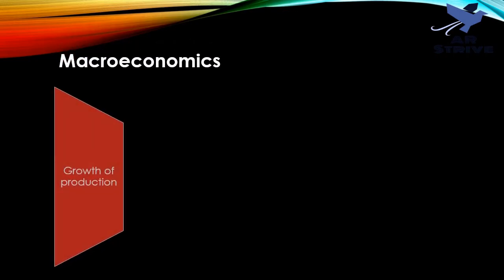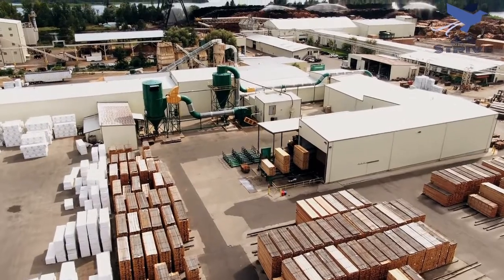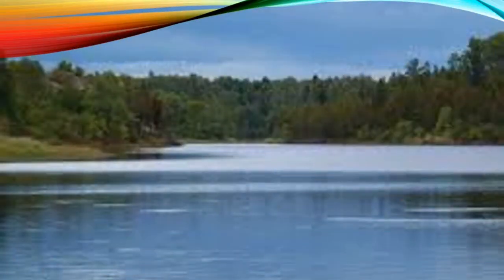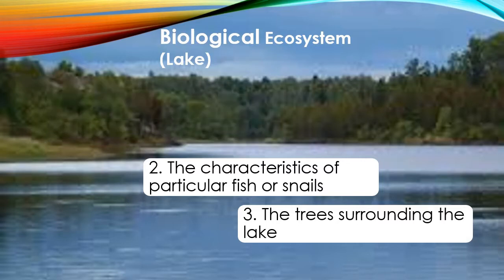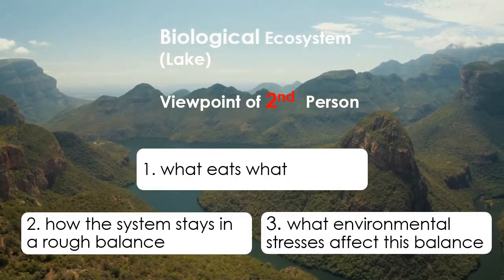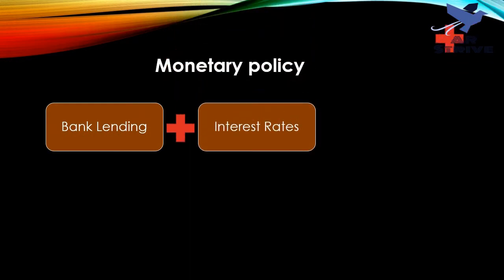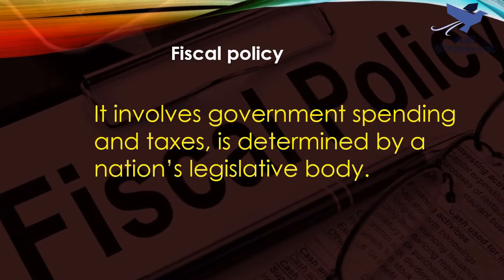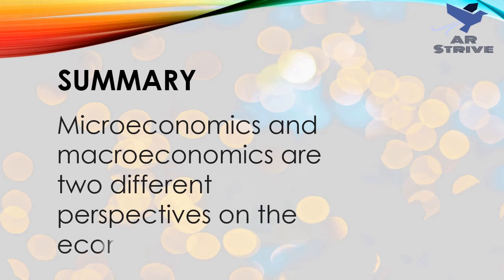1.2 Microeconomics & Macroeconomics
“What we learn with pleasure, we never forget.” Alfred Mercier.

AR Strive endeavors to impart  quality education and provide effective teaching through online medium to develop meaningful pedagogic experiences for students. It aims to help students achieve their personal best in their chosen field of studies.

AR Strive will upload TWO lectures a week ( every Tuesday & Thursday).

Self-Check Question.
What would be another example of a “system” in the real world that could serve as a metaphor for micro and macroeconomics?

Answer to Self-Check Question.
There are many physical systems that would work, for example, the study of planets (micro) in the solar system (macro), or solar systems (micro) in the galaxy (macro).

Review Questions.
What is the difference between microeconomics and macroeconomics?
What are examples of individual economic agents?
What are the three main goals of macroeconomics?